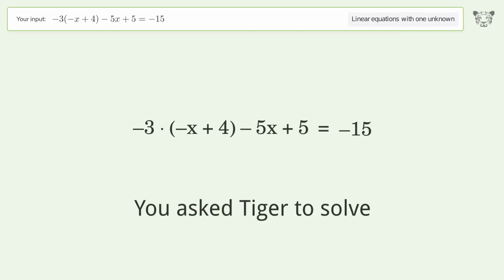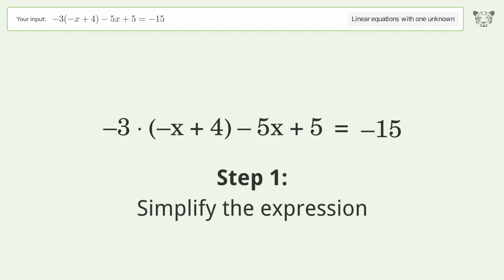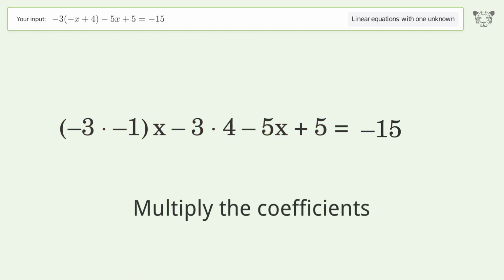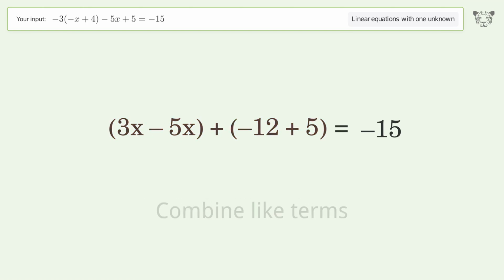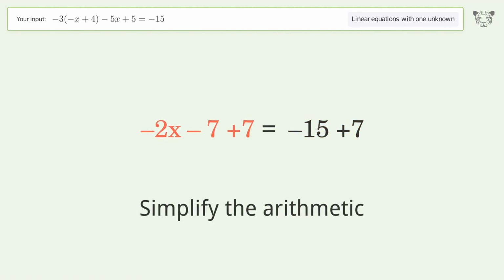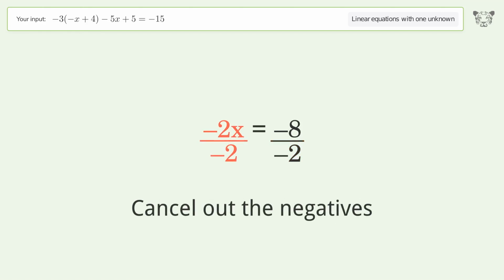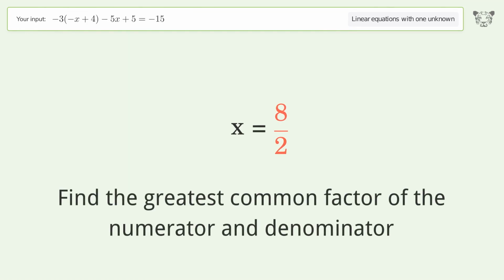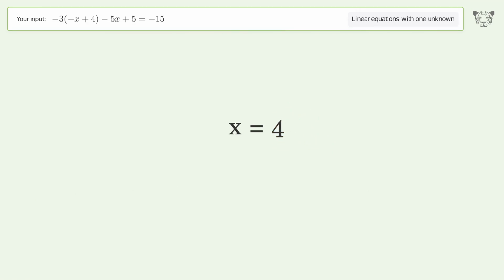Linear equation with one unknown: Solve -3(-x+4)-5x+5=-15 step-by-step solution